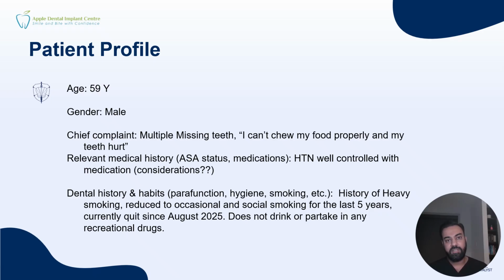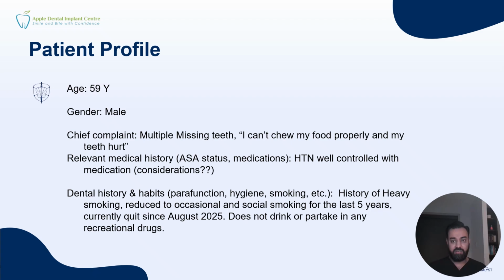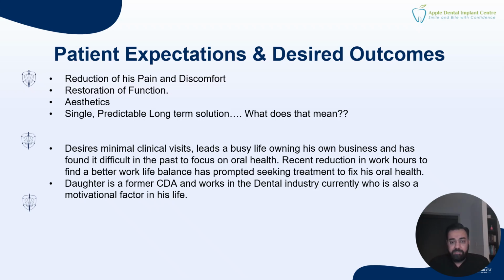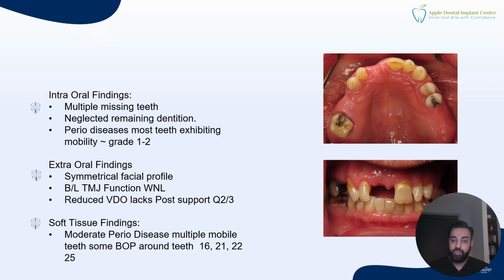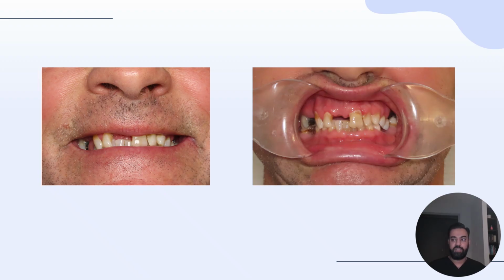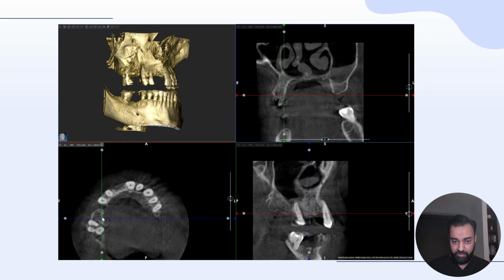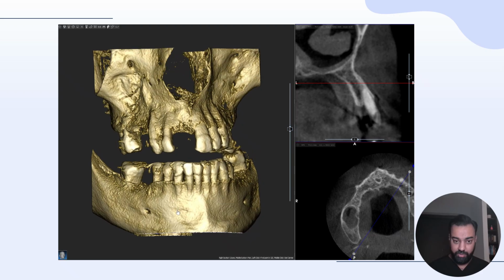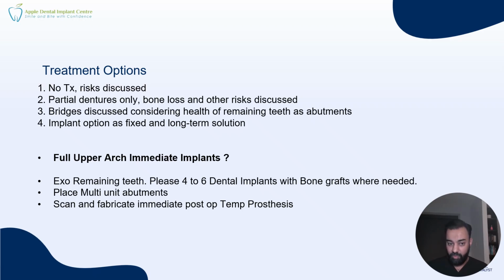Full Upper Arch Case Presentation | Apple Dental Study Club | Live Surgery | Day 2 | 29th Nov, 2025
Welcome to Day 2 of the Apple Dental Implant Study Club Inaugural Session, held on November 29th, 2025 and facilitated by Dr. Ali Mehdi.

This session features a comprehensive Full Upper Arch (All-on-X) case presentation, followed by a live surgical demonstration streamed for our Study Club participants and wider dental community.

In this video, you’ll see:
🔹 Complete diagnostic breakdown of the case
🔹 Treatment planning and digital workflow
🔹 Guided implant placement strategy
🔹 Prosthetic considerations for full-arch rehabilitation
🔹 Surgical sequence overview for the upcoming live surgery
🔹 Predictable techniques used for long-term clinical success

The live surgery stream for this case will follow this presentation — showcasing step-by-step execution, surgical precision, and real-time clinical decision-making.

Watch the Live Surgery for Free
The full live surgery will be streamed on ImpactED.

Registration is free, and seats are limited.